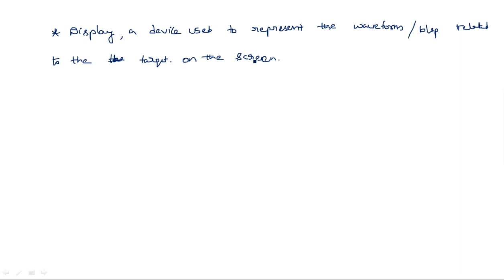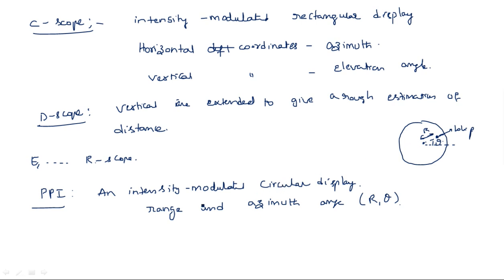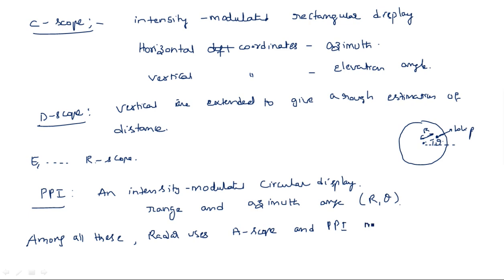Radar Displays | Types | Radar Systems | Lec-63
Radar Systems
Radar Display Types
A-Scope, B-Scope, C-Scope & D-Scope